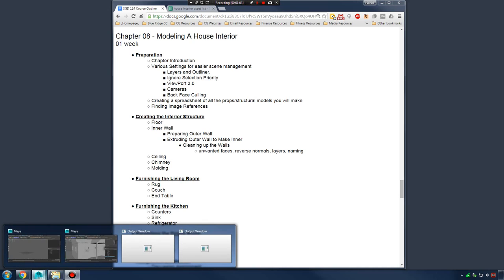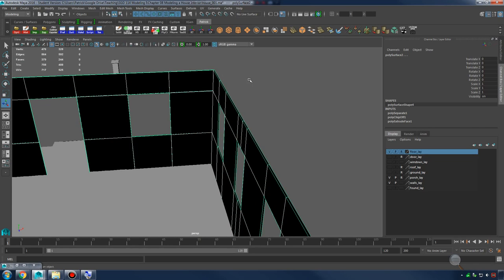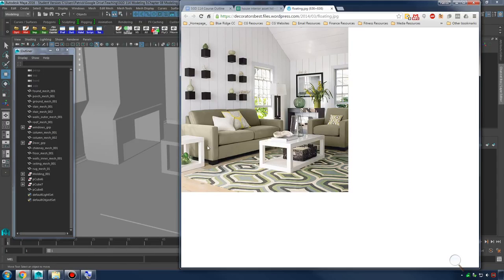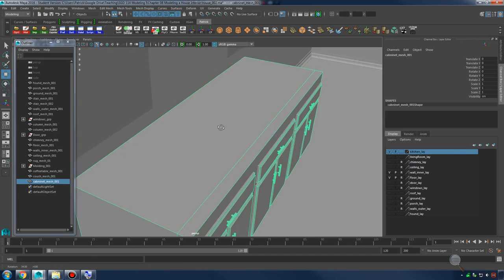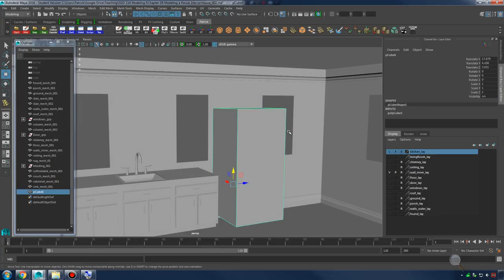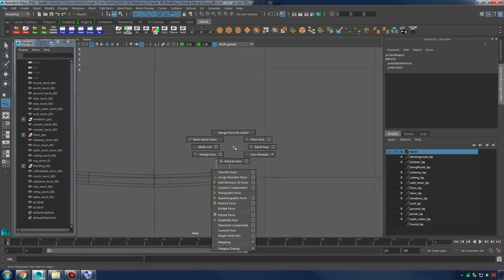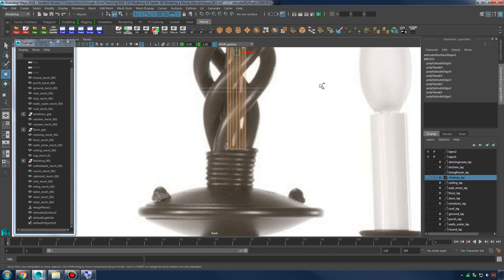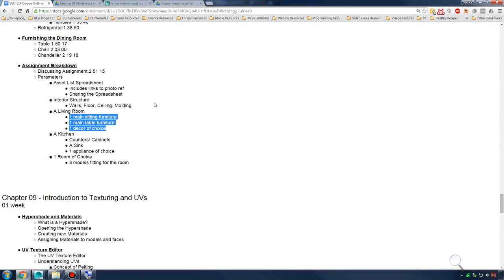SGD 114 Ch 08 Modeling a House Interior